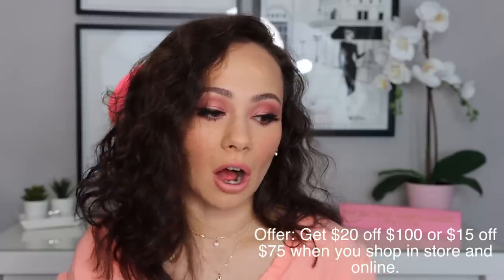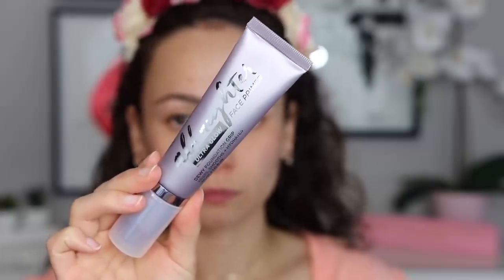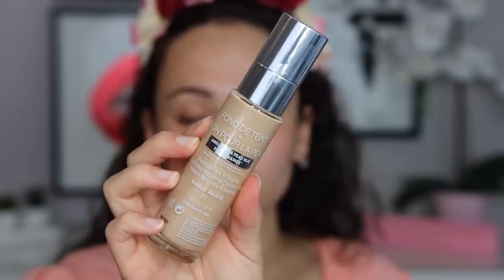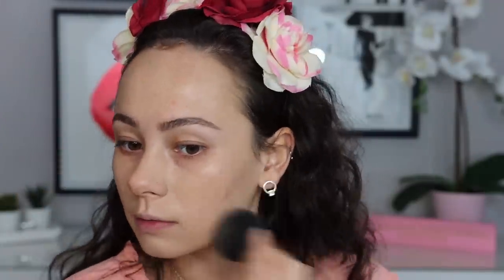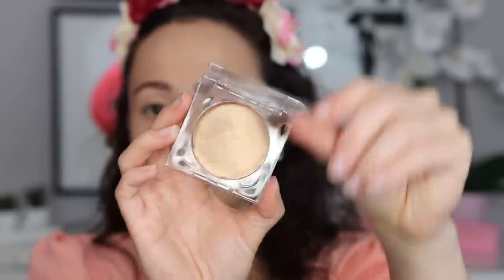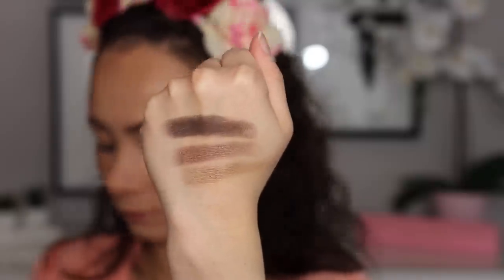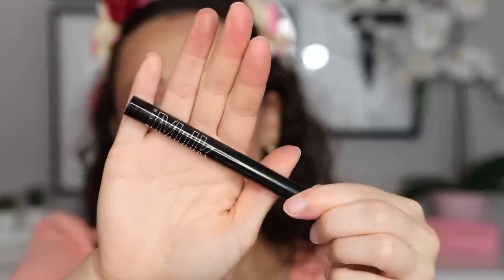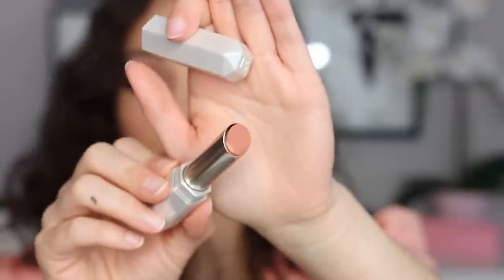SEPHORA SUMMER PROMO EVENT HAUL!!!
Hi guys! In today's video I will be going over the items I picked out for the @Sephora Summer Promo Event! What will you be picking up? Enjoy!

Details
Friday, 8/14/20–Sunday 8/23/20
Offer: Get $20 off $100 or $15 off $75 when you shop in store and online.
No limit in stores, 1x use online
Beauty Insider exclusive (joining is free!)
Offer valid for both US, CAN
Offer code: WELCOMEBACK

Products Mentioned:
Urban Decay Ultra Glow All Nighter Primer
It Cosmetics Your Skin But Better Foundation + Skincare (Medium Neutral 33)
Charlotte Tilbury Airbrush Flawless Finish Powder (1 Fair)
La Mer The Powder
Tower 28 Bronzino Illuminating Bronzer (West Coast)
Patrick Ta Double Take Creme & Powder Blush (She's So LA)
Tom Ford Eye Color Quad (Noir Fume)
NARS Orgasm X Eye Quad
Milk Makeup Kush Liquid Liner
Fenty Slip Shine Sheer Shiny Lipstick (Makeout Breakout)
Gucci Lipstick (Linda Beige)